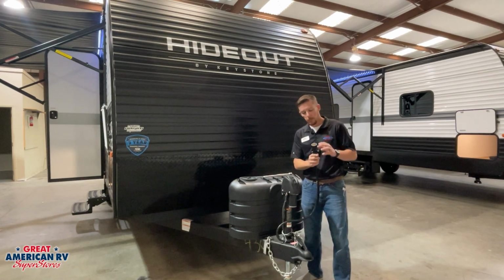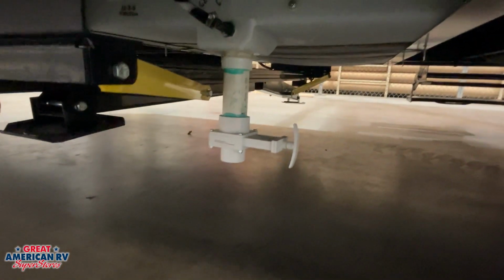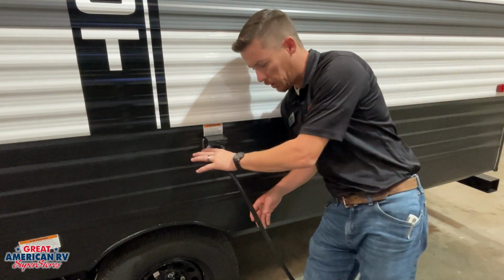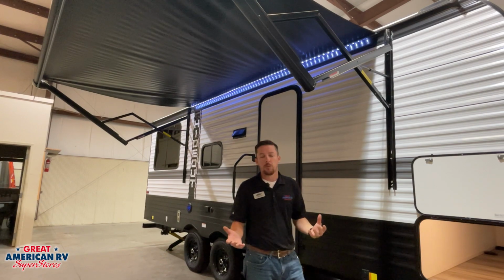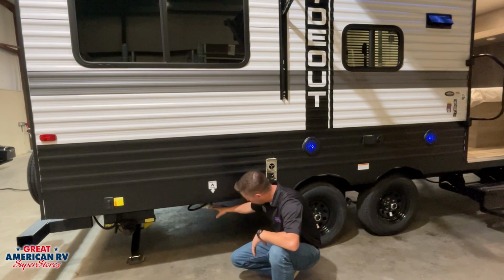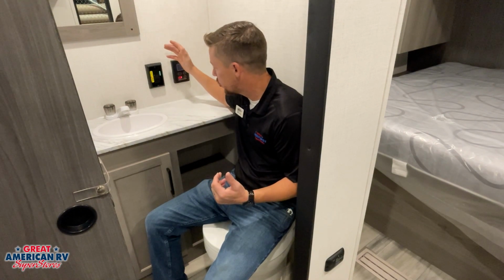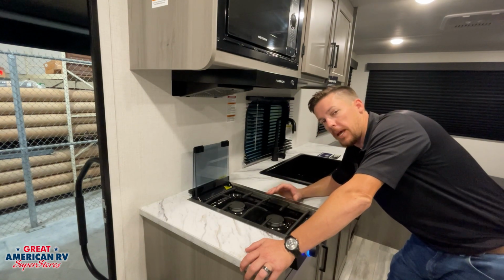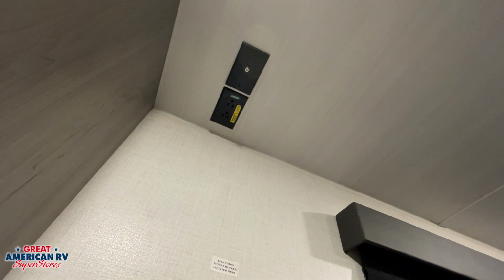2024 Keystone Hideout 200RL Owner Delivery Walk Thru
Want a full operational video walk thru on your new Keystone Hideout 200RL.  Find it here as Todd walks you thru everything on your Keystone model from front to back.  Just pick your floorplan from the list and get a refresher on each component operation as well as tips and tricks along the way.

Great American RV SuperStores is proud to serve RVers nationwide with 11 dealerships across 5 states. Make us your destination for RV sales, service, parts, and accessories.
• Breaux Bridge, LA
• Hammond, LA
• Columbus, MS
• Hattiesburg, MS
• Tupelo, MS
• Calera, AL
• Grand Bay, AL
• Heflin, AL
• Huntsville, AL
• Defuniak Springs, FL
• Memphis, TN

We offer top manufacturer brands like Tiffin, Airstream, Jayco, Heartland, Grand Design, Thor Motor Coach, Entegra Coach, Venture RV, and more.

For more RV tips, tricks, and manufacturer information, check out the Helpful Hacks page on our

*Not all Manufacturer brands available at all locations.

This content is not a legal standard or regulation, and does not create any new legal obligation.  It is advisory in nature, informational in content, and is intended to assist and educate consumers in the use and enjoyment of their recreational vehicles.  Great American RV Superstores does not hereby make any warranty, express or implied, and does not assume any liability with respect to the use of, or damages resulting from the use of any information, method or process included in this content.